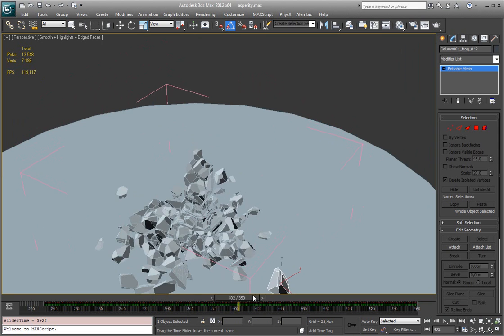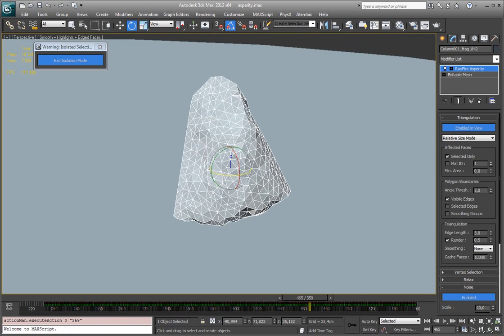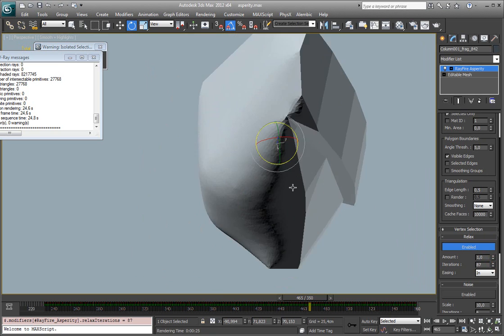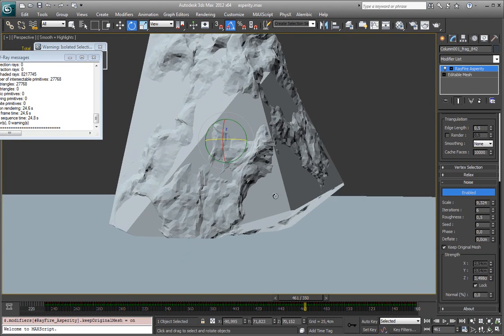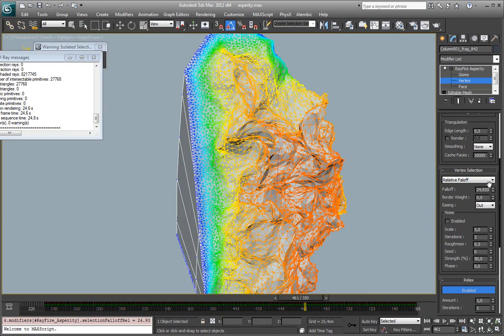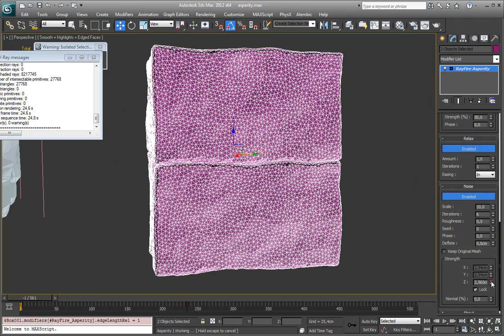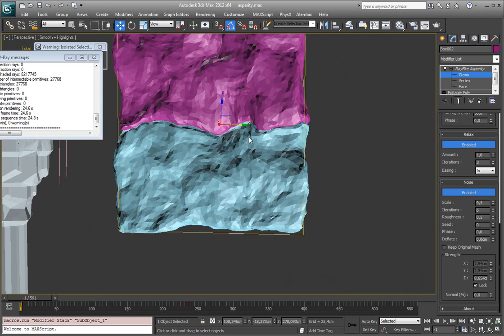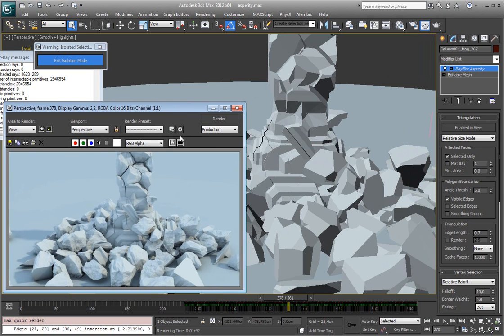RayFire Asperity modifier overview.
RayFire Asperity modifier overview. New feature in build 1.63